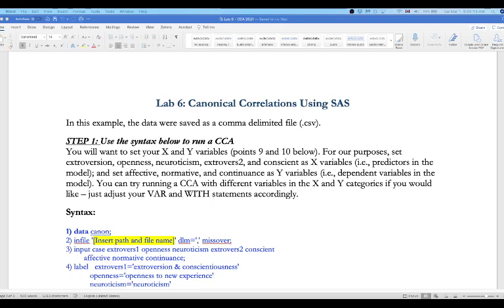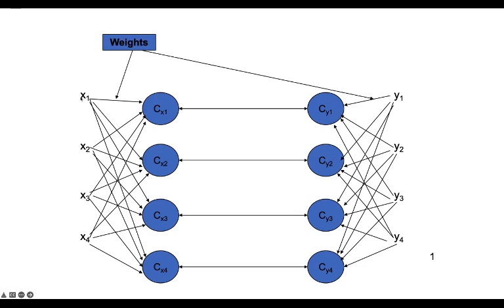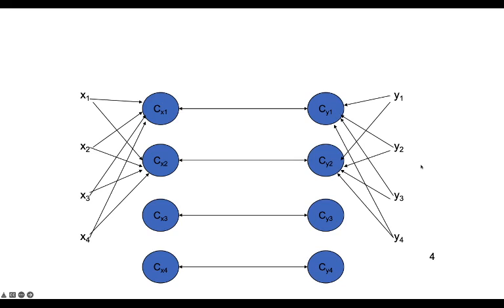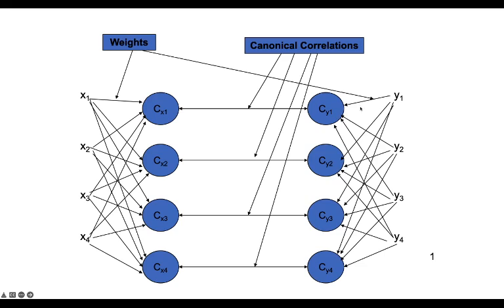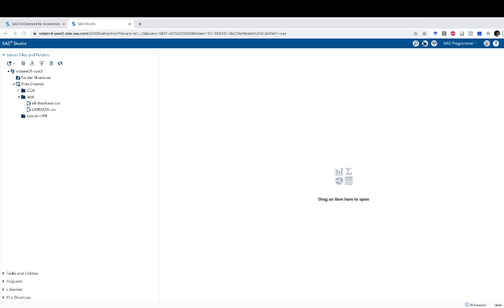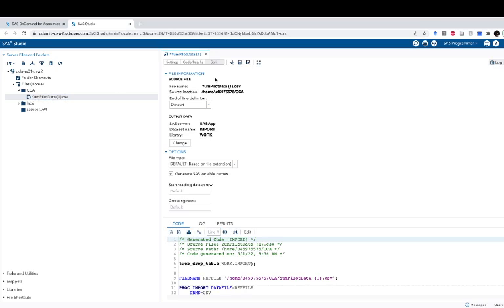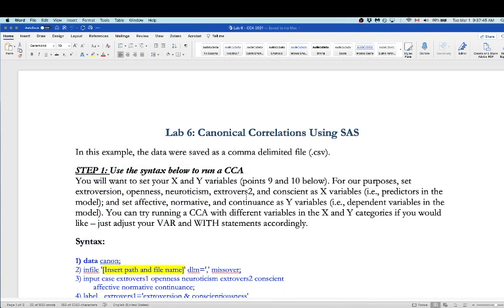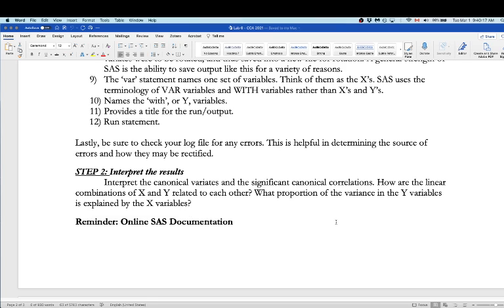prelab6 W22 - CCA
Prelab video for PSYC512 Statistic for graduate studies in psychology II

Lab 6 - CCA

These are recordings of the pre-lab videos for 511/512 (Graduate stats for psychology, university of Windsor), done by Al, from the academic years of 2020/21 and 2021/2022. These materials are meant to be supplementary to any students currently in this course. These materials will not be updated if there are any changes to lab materials. Other lab materials (i.e. lab documents, data sets, etc) are supplied by the current GAs to students in the class.

If you are looking for assistance in learning stats, I am available for one-on-one tutoring